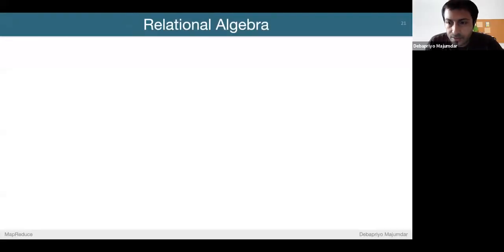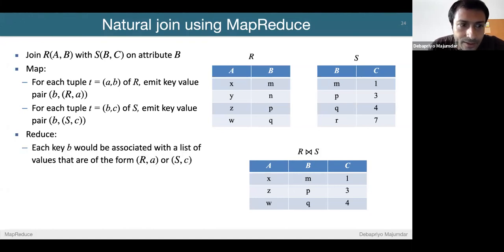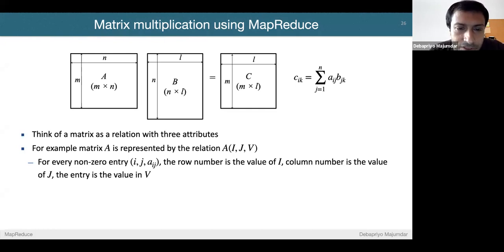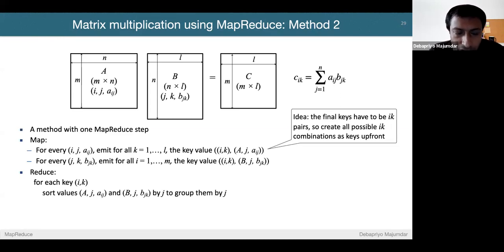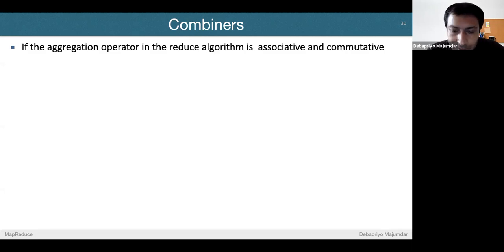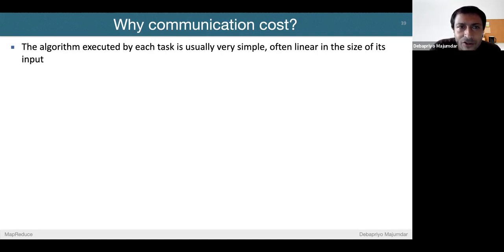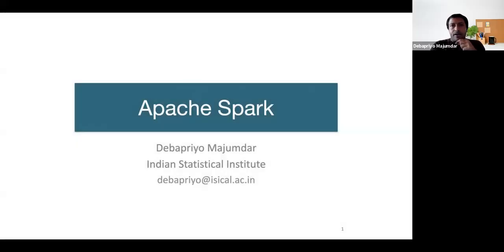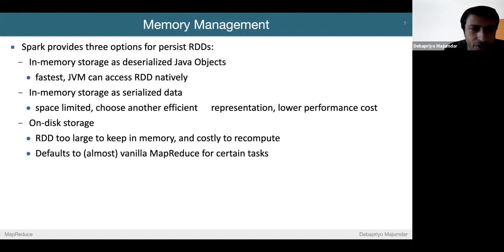Data Mining Lecture 2: MapReduce and Hadoop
Relational algebra operations using MapReduce. Matrix multiplication using MapReduce. Combiners. Computation cost of MapReduce based algorithms. Introduction to Spark.